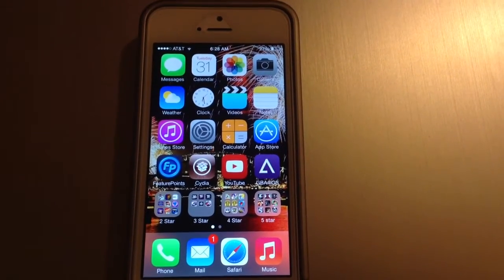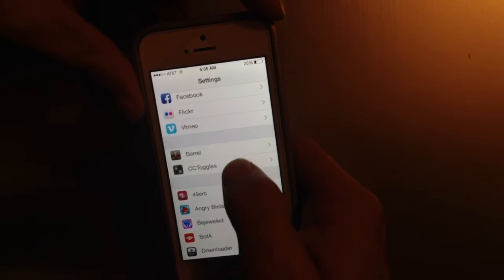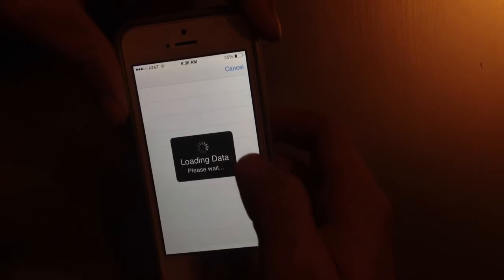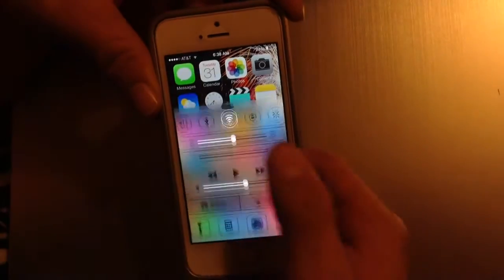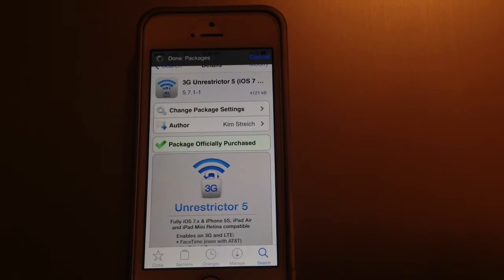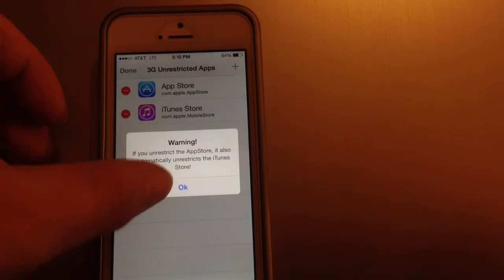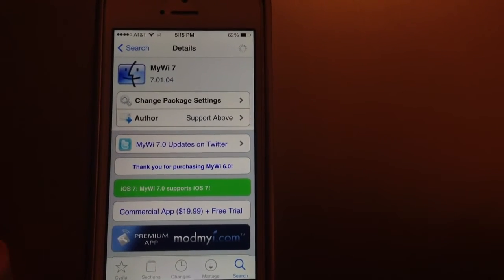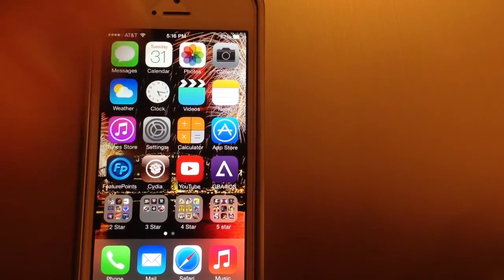Top 5 Cydia Tweaks Compatible With IOS 7 Part 1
These are my first top 5 cydia tweaks that are compatible with IOS 7

1. SwitchSpring
2. CCToggles
3. Barrel
4. 3g Unrestrictor
5. Mywi